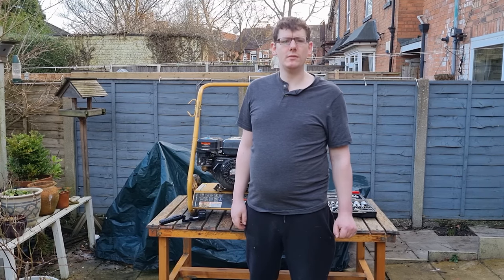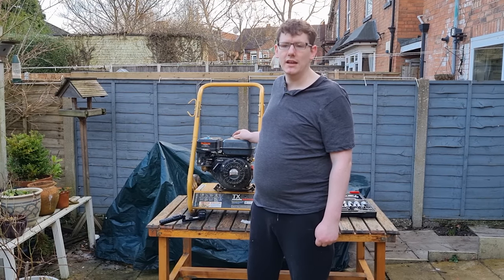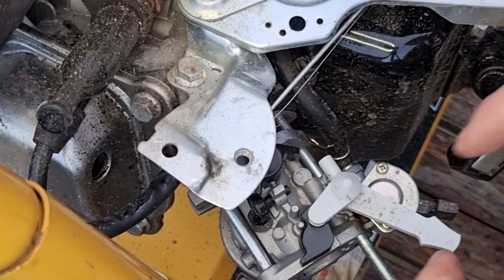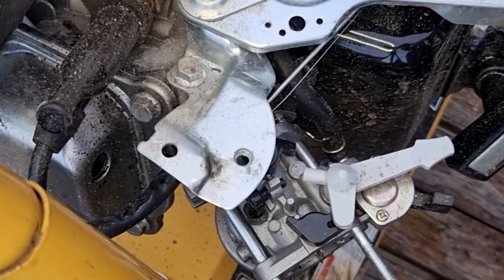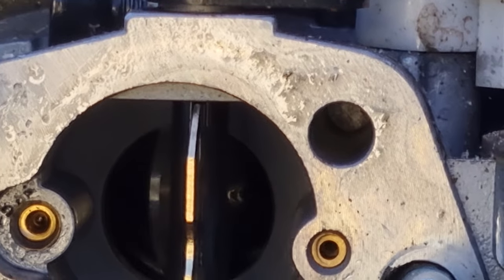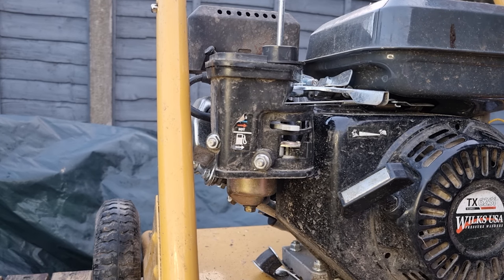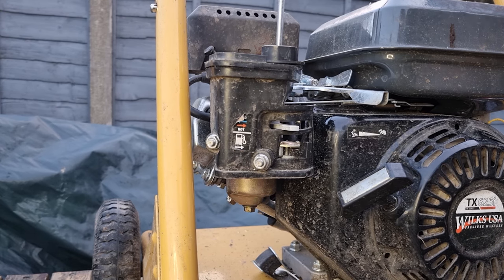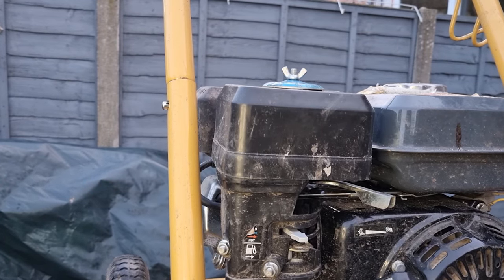4-STROKE ENGINE ALERT! Don't Let Yours DIE Under Load!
how to change governor spring on 4 stroke engine to stop it dying under load.
the link to the one i used